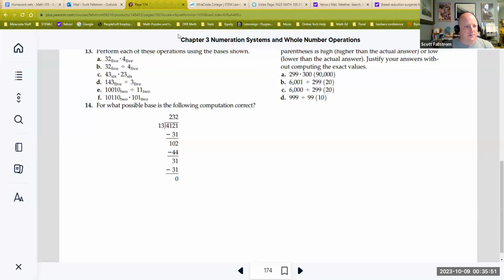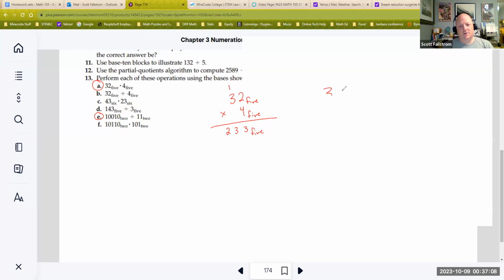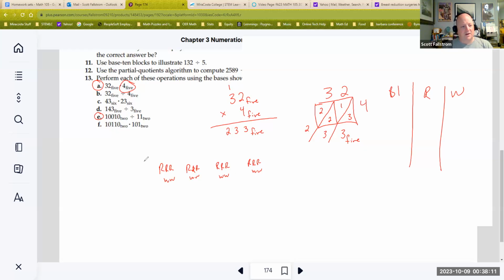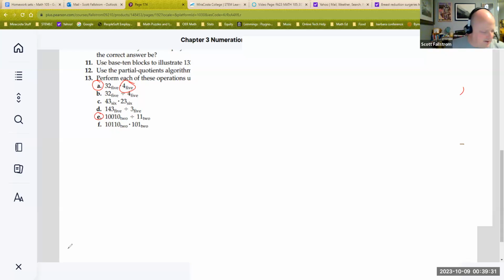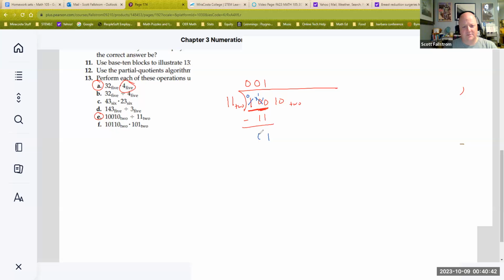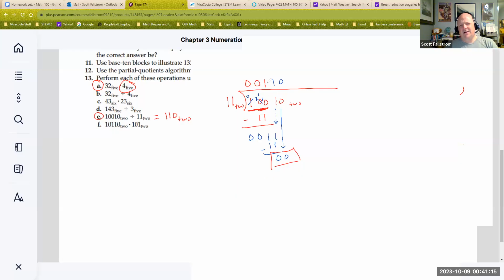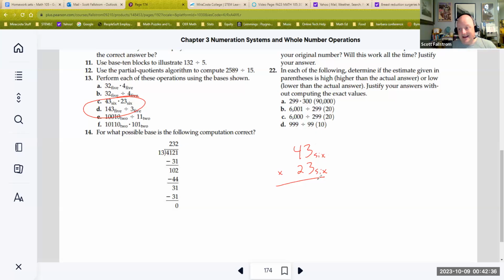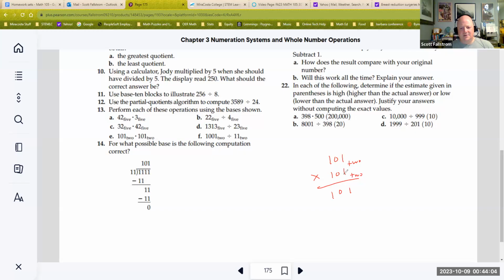Section 3.5 - Homework from students